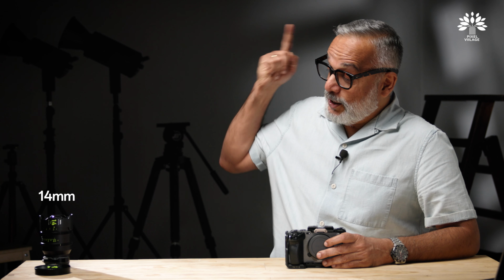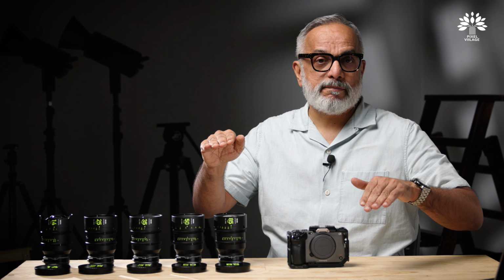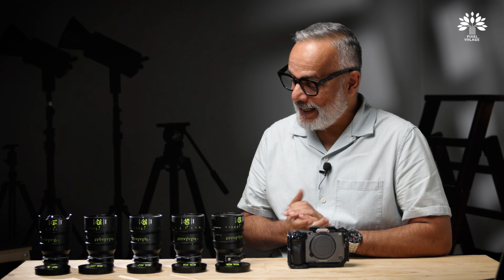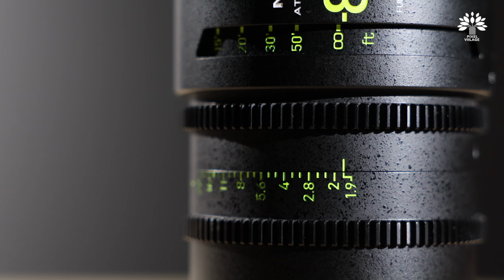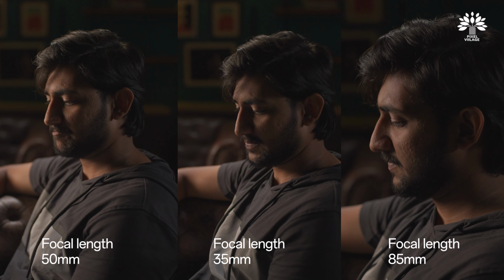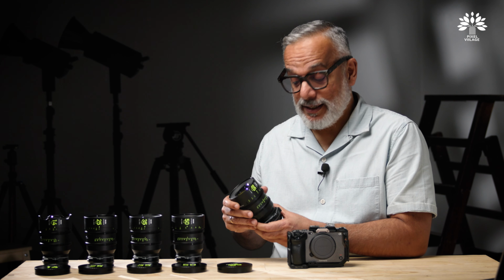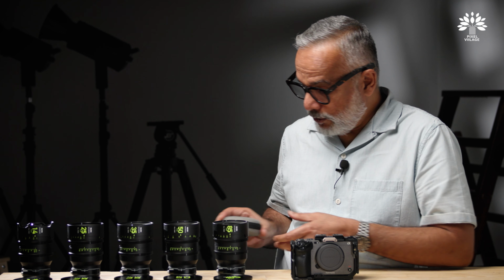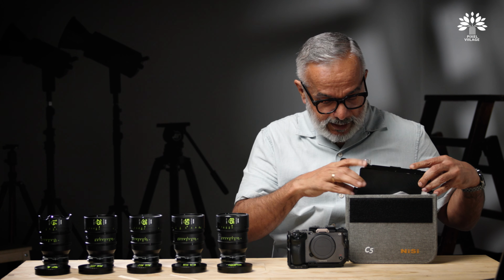Cinematic Magic Is Now Within Your Reach! NiSi Athena Cine Primes Unveiled. 🔥